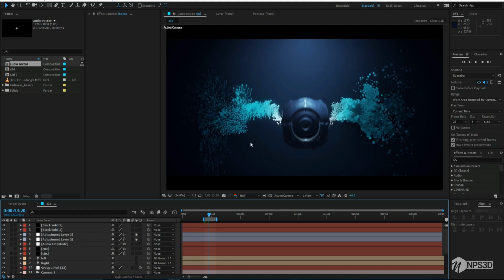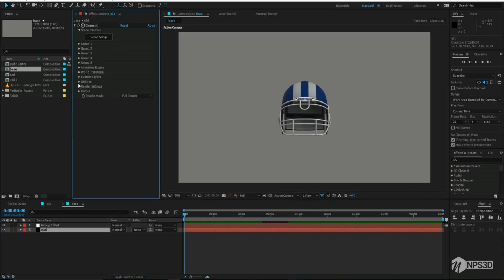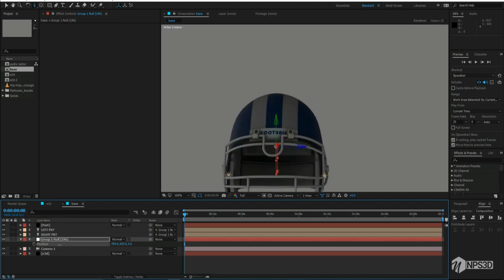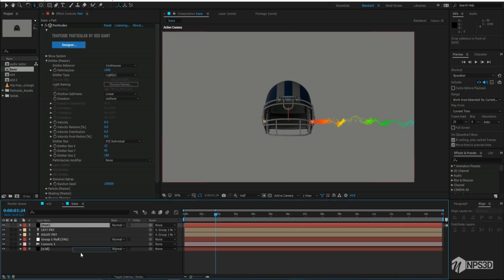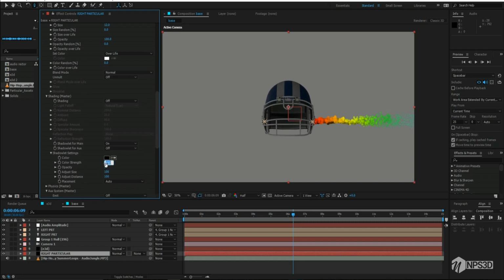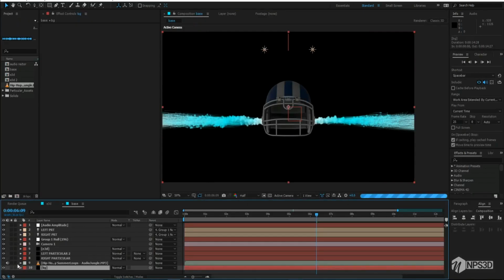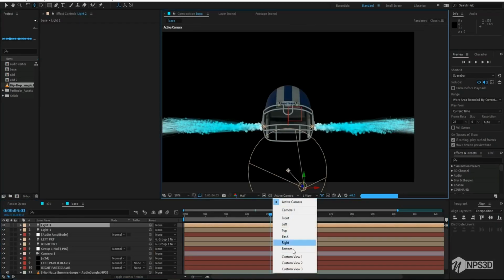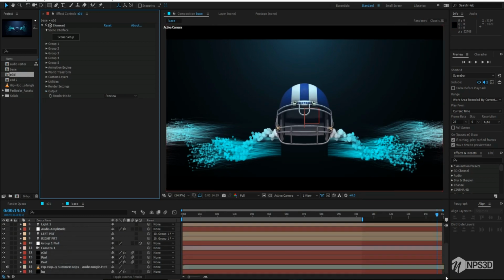Element 3D || Particular|| Audio Reactor|| After Effects || NPS3D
HELLO !
In this work Basically, I made particular an element 3d model moves with audio
and particular also move with element 3d

how is it?

DOWNLOAD LINK

this tutorial background music - Music -